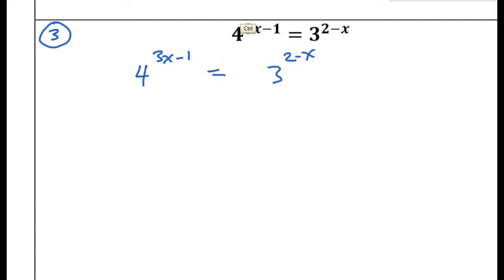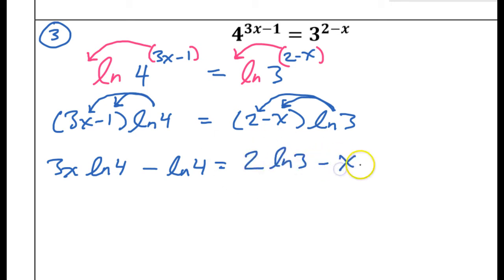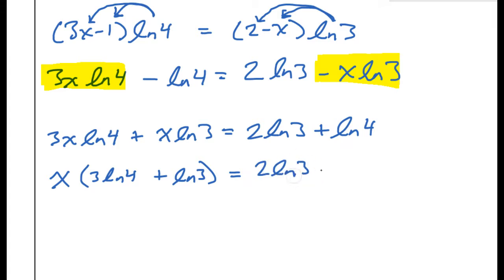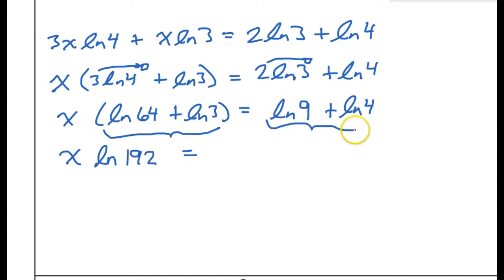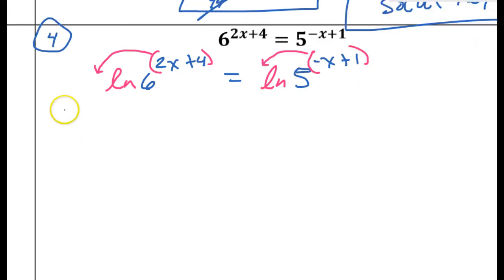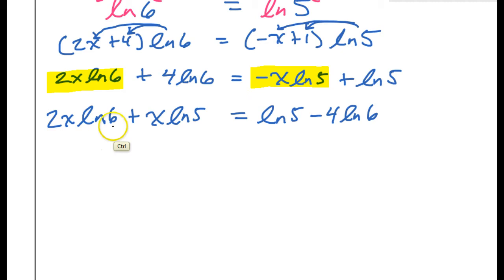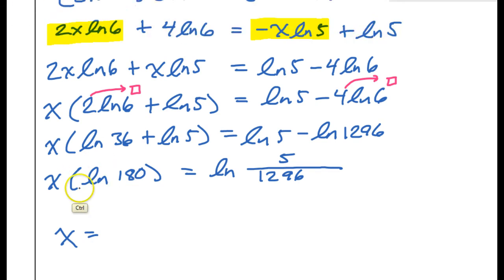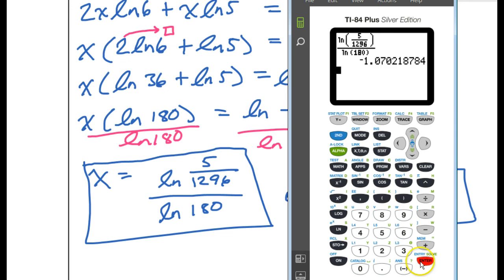Day 7 CW (3 to 4) Solving Exponential Equations with Different Bases